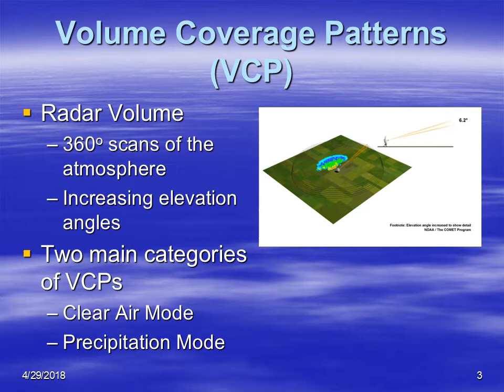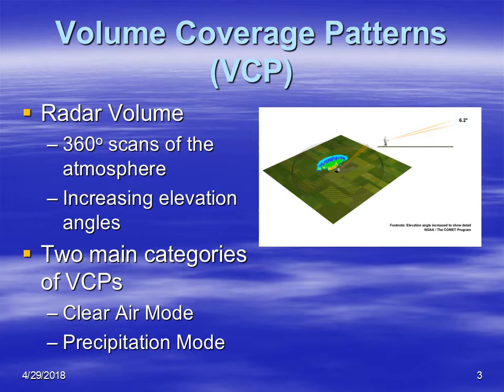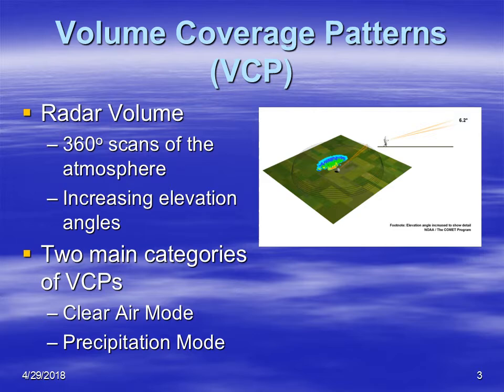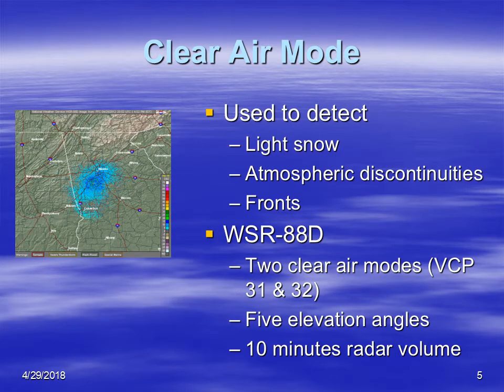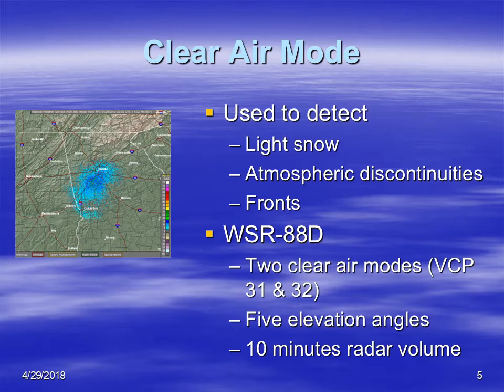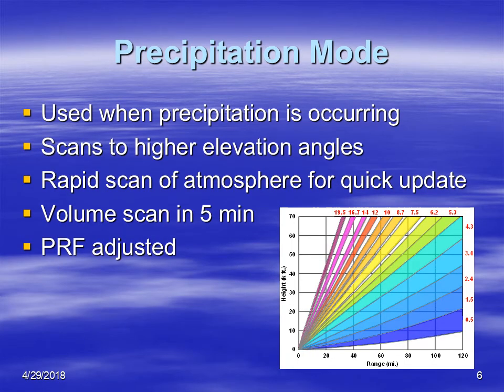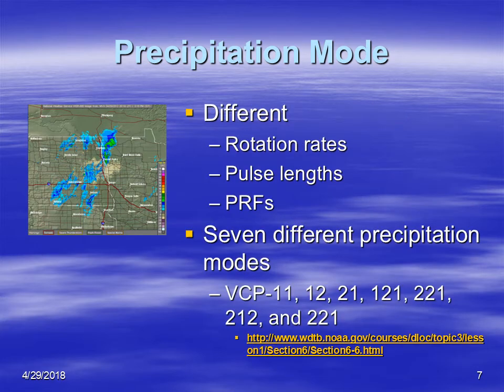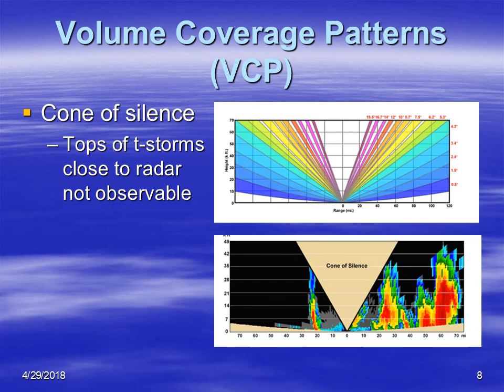ATSC 240 Radar VCPs